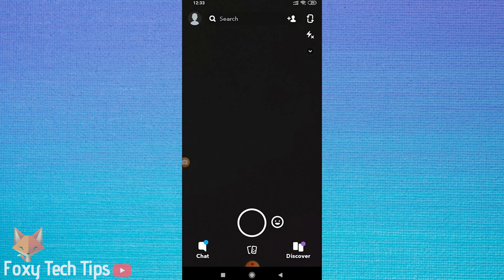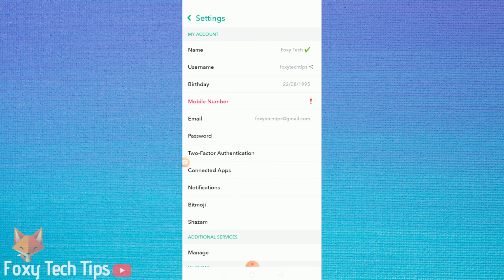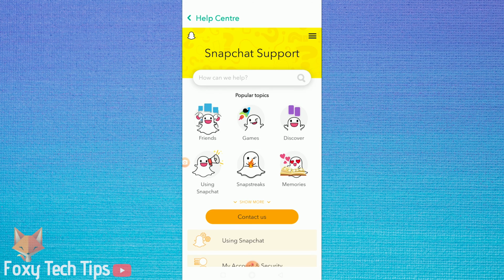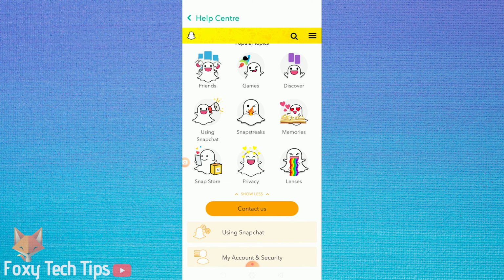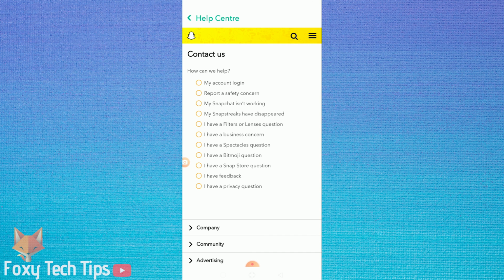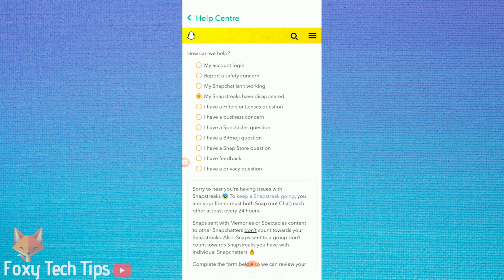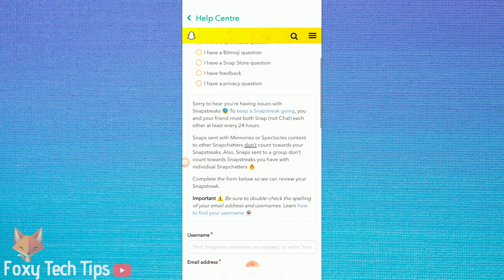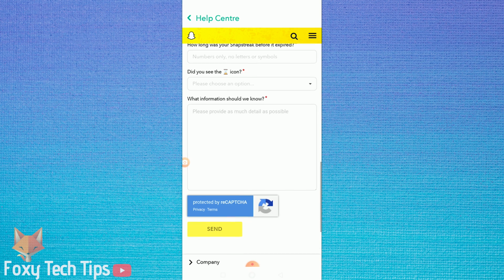How To Get Your Snapchat Streak Back After Losing it!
Tutorial on how you can attempt to recover your lost snapchat streaks. learn how to get your snapchat streak back after losing it now!

If you are freaking out because you just lost a long streak on snapchat and you believe it wasn't your fault you can actually request snapchat to give you back your streak. It’s easy to do and i’ll show you how.

Prefer to read? View the full text tutorial on our

• Open up the snapchat app and go to your settings.

• From the settings tap on Help Centre.

• You will then need to fill out a form with all the relevant info as to how and why your snap streak has disappeared, don’t forget to include the username of the person you had the streak with.

• Once you have sent this form, the snap support team will analyse it and get back to you within a couple of days and with a bit of luck your snap streak will be restored.